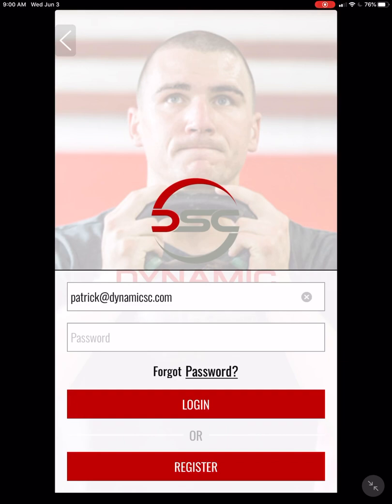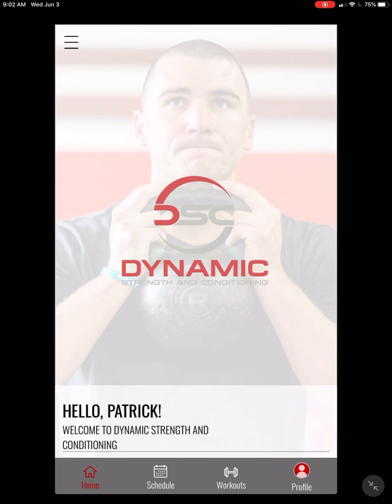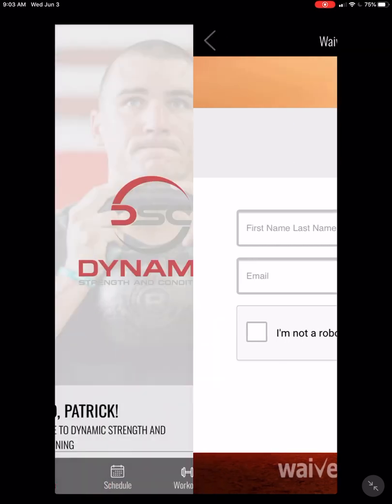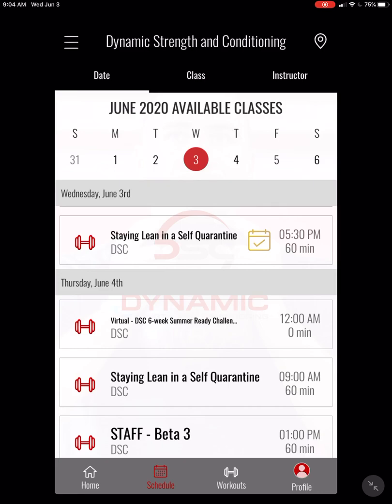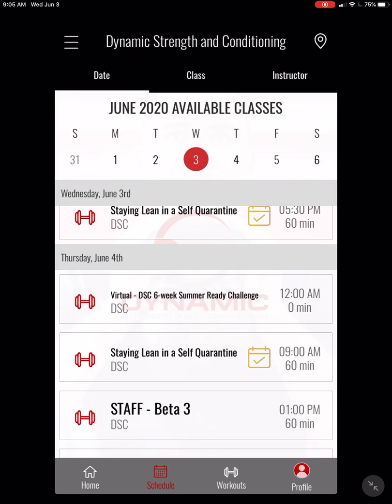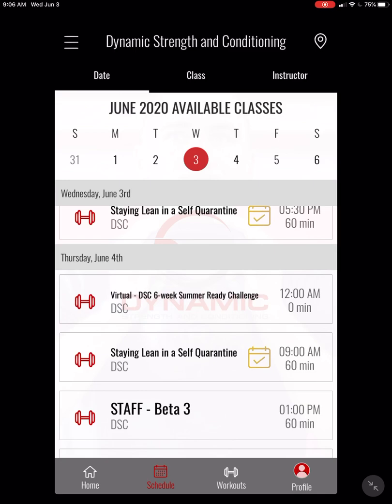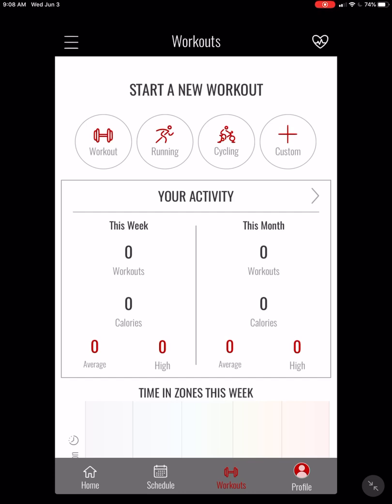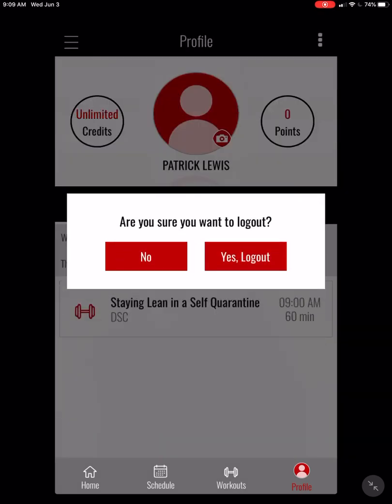DSC Class Scheduling App Tutorial